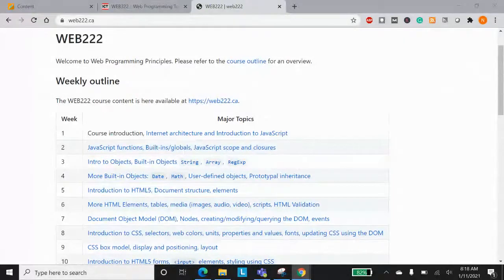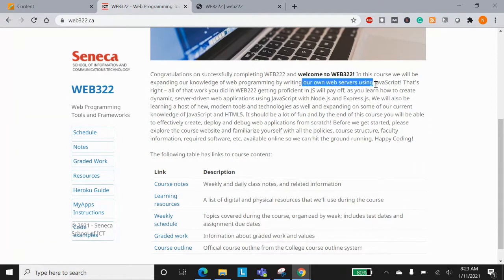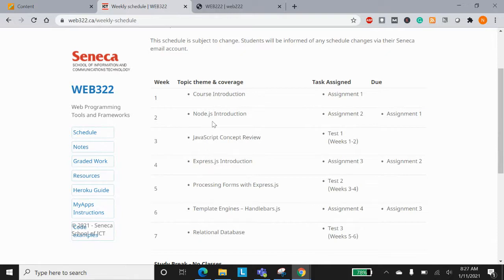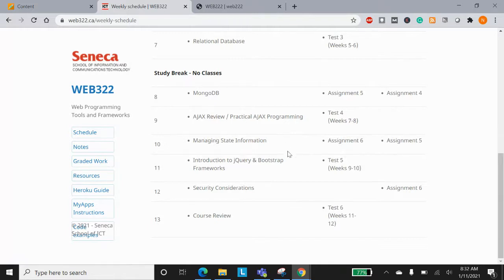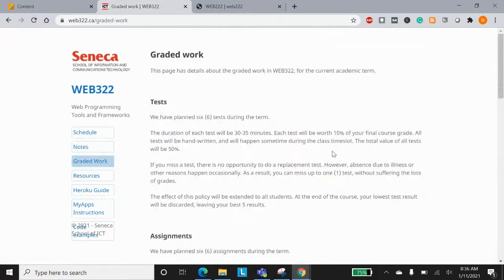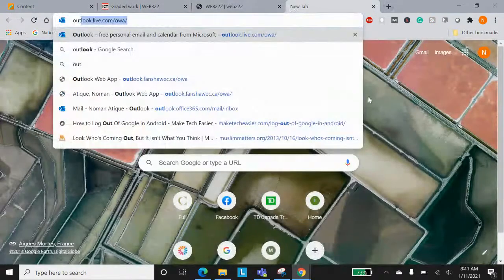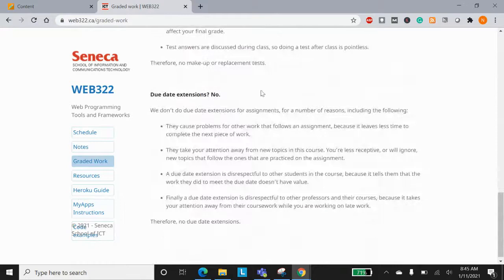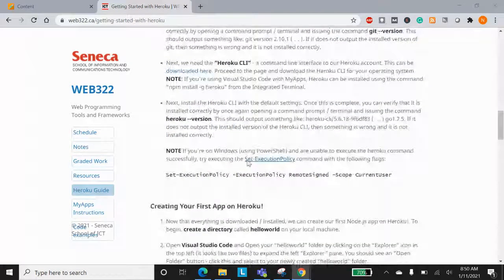WEB322 Week1 Part 1